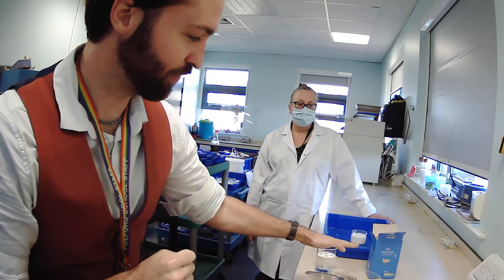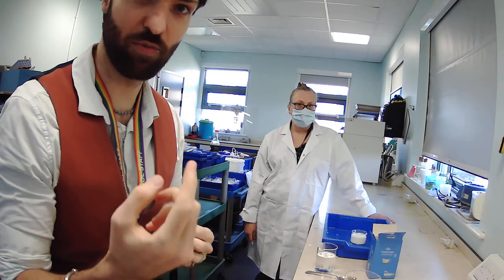BRITISH SCIENCE WEEK AT FULFORD SCHOOL - Making Oobleck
Oobleck is a non-Newtonian fluid. That is, it acts like a liquid when being poured, but like a solid when a force is acting on it. You can grab it and then it will ooze out of your hands.

Oobleck gets its name from the Dr. Seuss book Bartholomew and the Oobleck where a gooey green substance, Oobleck, fell from the sky and wreaked havoc in the kingdom. Here the Oobleck will be made in a bowl and will likely make a mess, but only because you can get carried away playing with it!

• 1-cup water
• 1.5-2 cups corn starch
• A few drops of food coloring of your choice • A large mixing bowl
• A spoon

Start with the water in a bowl and start adding the cornstarch to it. You can use a spoon at first, but pretty quickly you'll be moving on to using your hand to stir it up.
When you’re getting close to adding 1.5 cups of the cornstarch, start adding it in more slowly and mixing it in with your hand. The goal is to get a consistency where the Oobleck reaches a state that is liquid and yet solid.
Sometimes you will need more corn starch. If so, keep adding more than the initial 1.5 cups. If you add too much, just add some water back into it. You will have to play with it to see what feels appropriately weird.